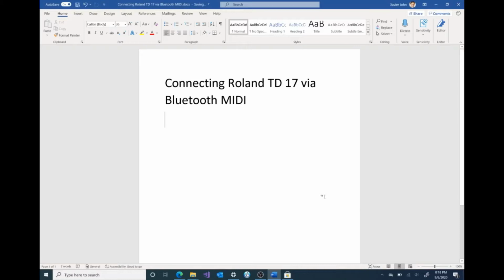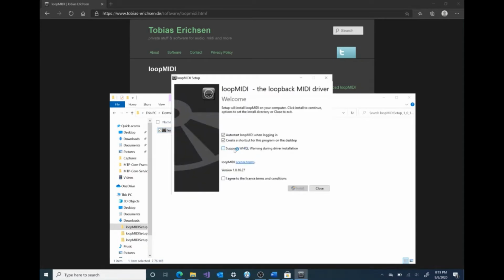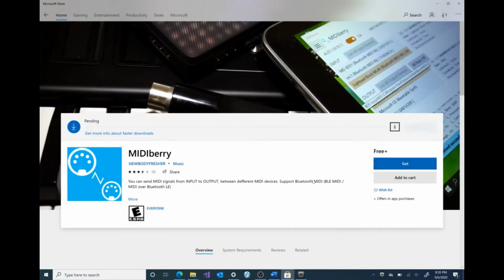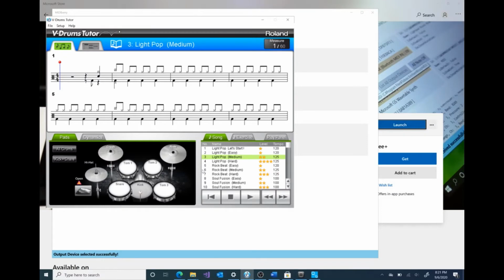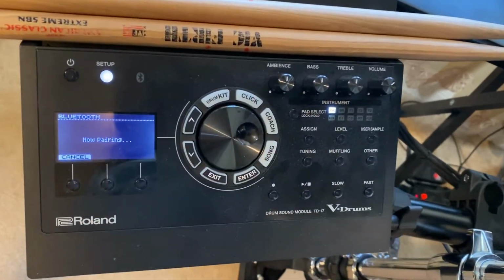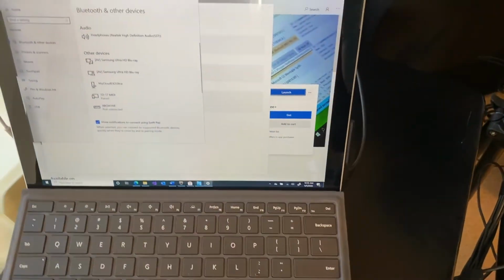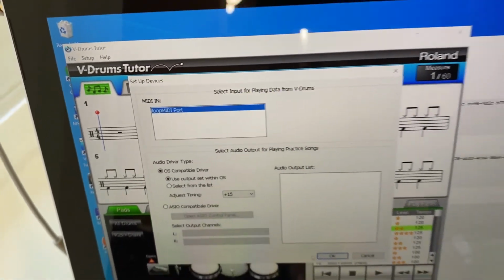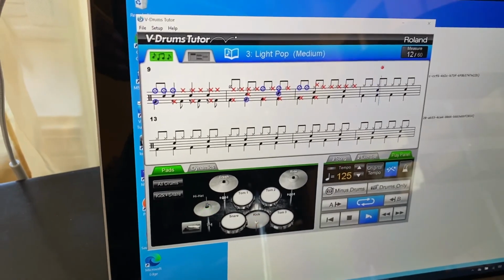Roland TD 17 to Windows 10 via Bluetooth MIDI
Connecting Roland TD 17 to Windows 10 via Bluetooth MIDI

Pair the computer with the vDrum MIDI.
In loopMIDI add the default loopMIDI port.
In MIDIberry, select loopMIDI as output and the vDrums MIDI as the input.

In the MIDI software, select loopMIDI as the input. In this example it is the Roland V-Drum tutor software.